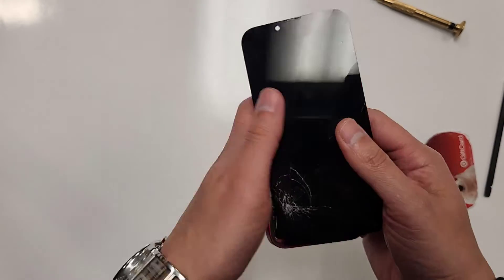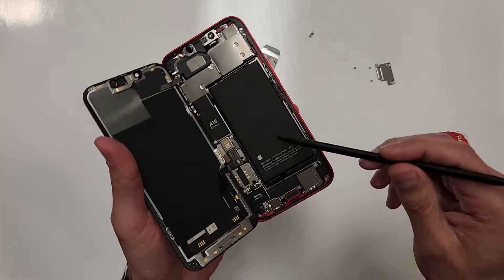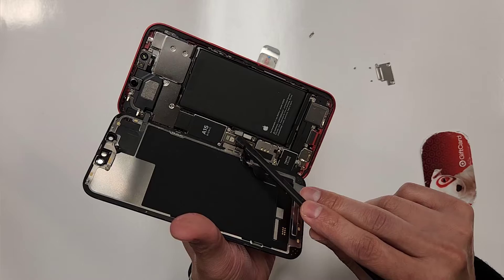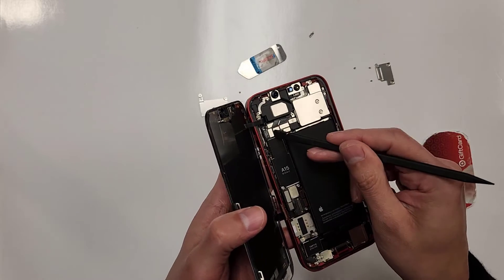iPhone 13 Screen Replacement | How to Repair for Beginners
👉To purchase parts, tools or education used in this video visit Skool.com/cellphonerepair

In this video I show you how to repair the iPhone 13 cracked screen. iPhone screen repair are the easiest phones to repair when it comes to replacing the screens. An experienced repair tech shouldn't take longer then 15 minutes for any iPhone. If you are new to repair, give yourself at least 30 min or maybe a little longer since at first you will be going at a slower pace due to unfamiliarity.

Tools and Equipment I use:

Cell phone repair screwdriver tool kit with different tips needed

Exact Heat Gun I use with Temp control knob to open phones

*Remember to add to your cart so it doesn't get lost or to save for later